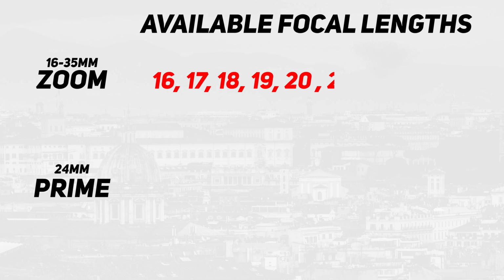Why I No Longer Use Prime Lenses.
It's a common debate many photographers and videographers have... should I use zoom lenses or prime lenses? Which is cheaper? Which is heavier? Which is best for beginners? Well here I talk about the Pros and Cons of each so you can see what suits you best!

What I use to shoot my videos:

Camera - Sony A7IV
Camera Bag
CPL Filter
VND Filter
1TB SSD
Mini Tripod
Studio Lights
RGB Mini Light